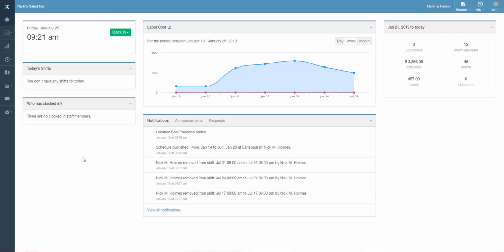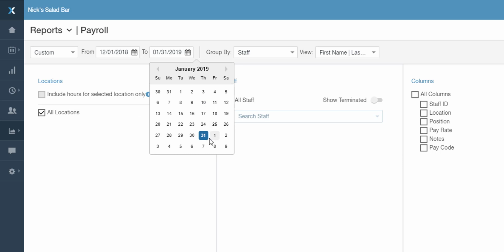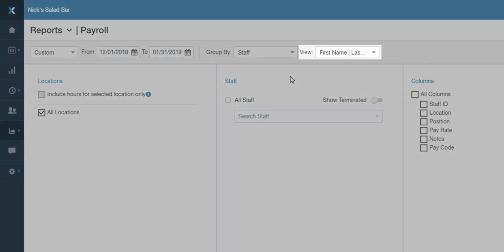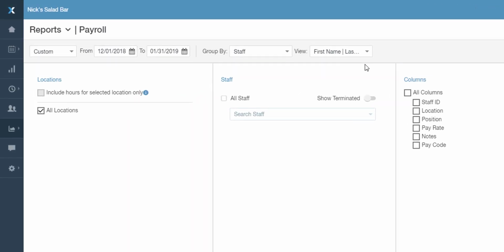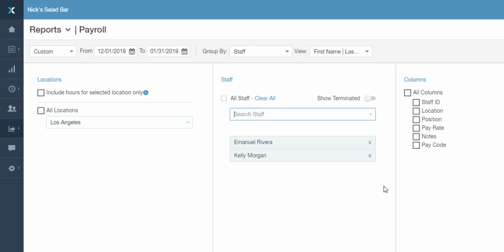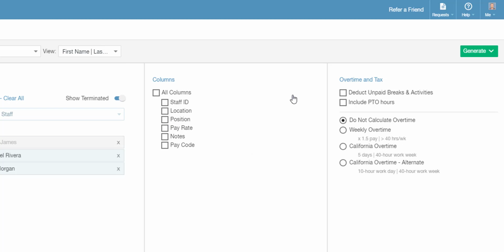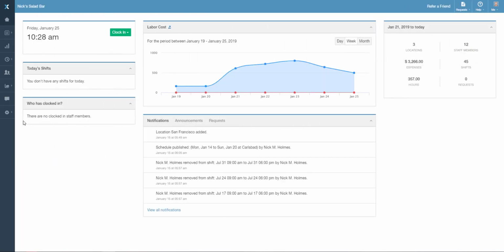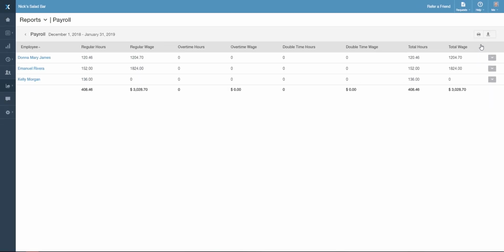Ximble Payroll Report Video Overview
This is a video overview of Ximble's flexible payroll functionality.

Ximble is an easy-to-use employee scheduling and time tracking tool that is combined with powerful analysis tools and reports. By integrating with leading payroll, accounting, HR, and point-of-sale systems, Ximble has become the “best of breed” workforce management platform.

Start you risk-free, 14-day trial now!